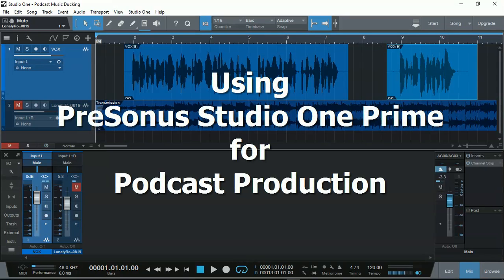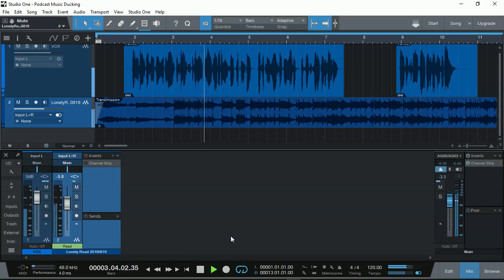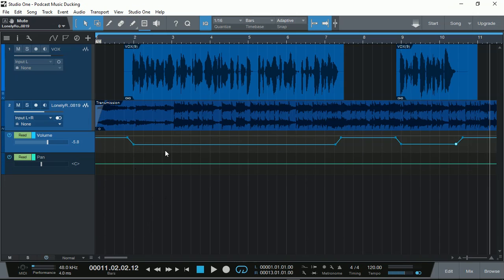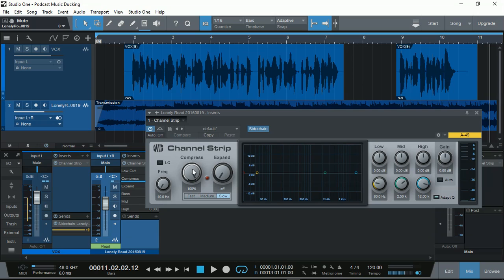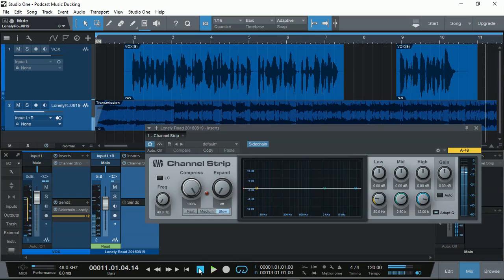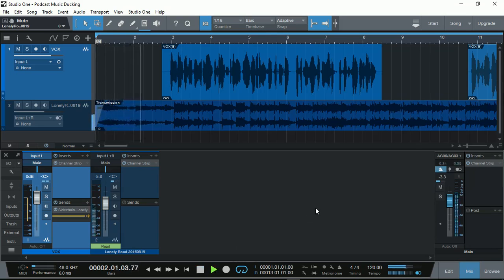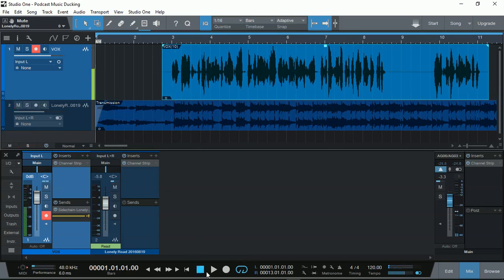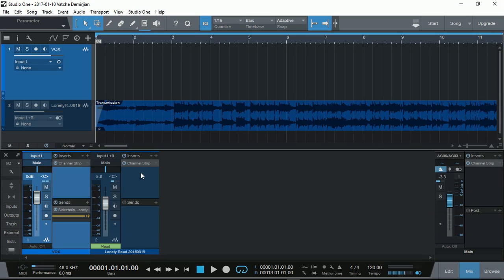Free Podcast Production With Studio One V3 Prime DAW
In this tutorial, I demonstrate how to use Studio One V3 Prime for podcast production, using a background music track that automatically ducks when the announcer's voice is on, plus a few other great tips, if you watch it till the end.

20230116